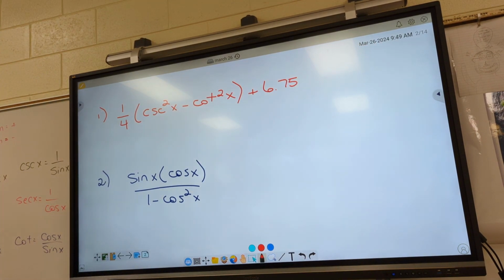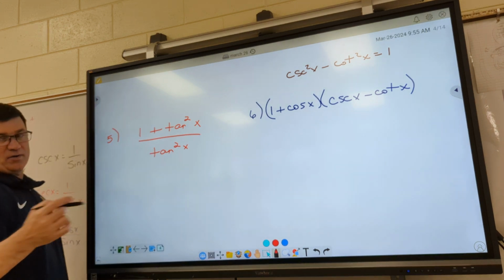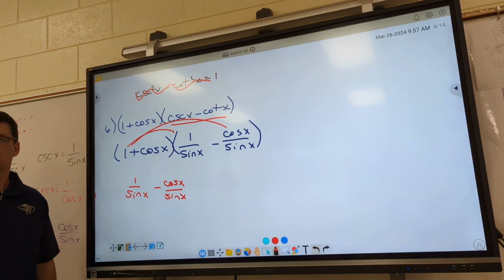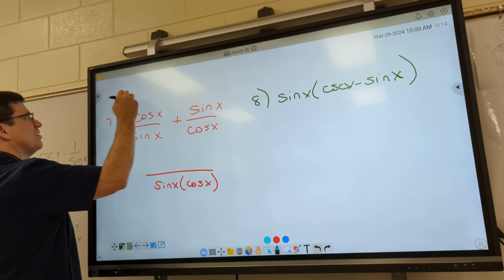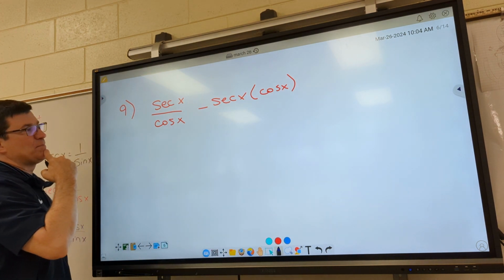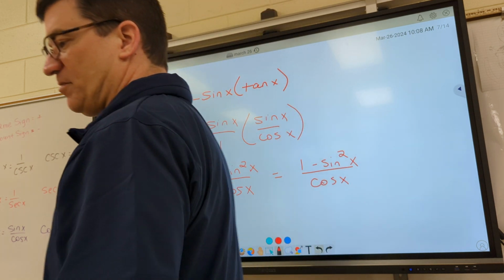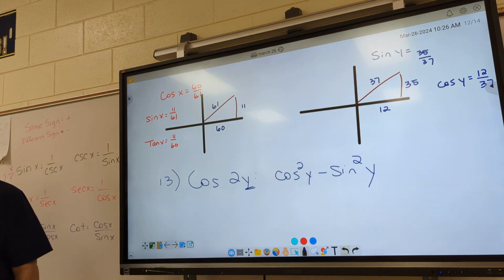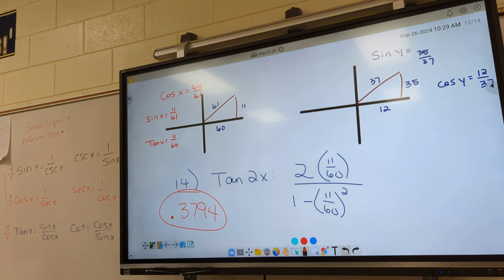trig identity #2 - March 26